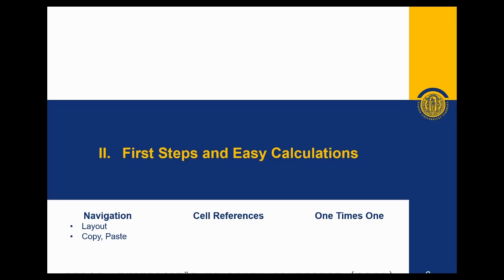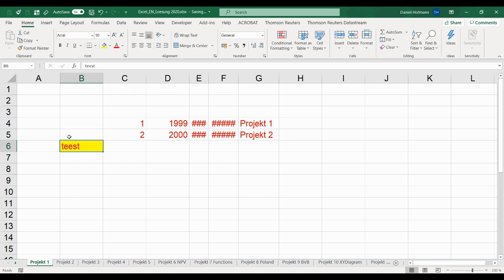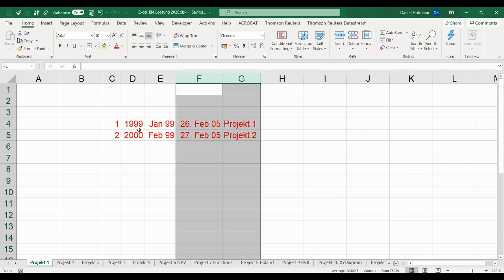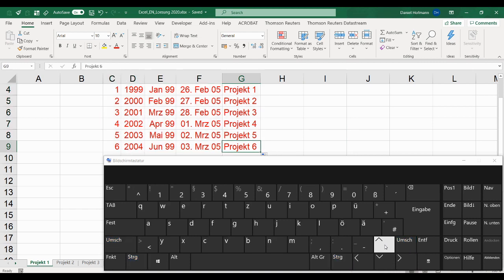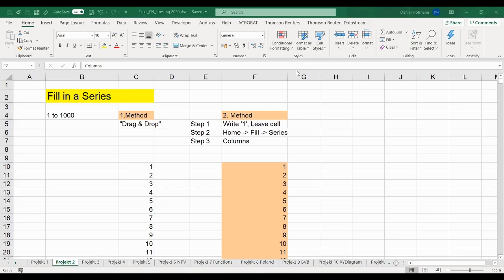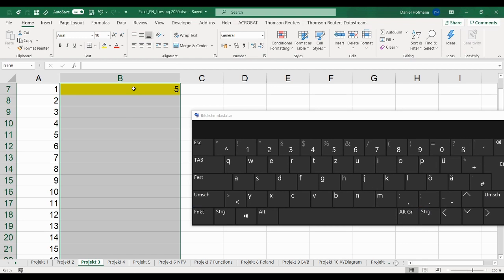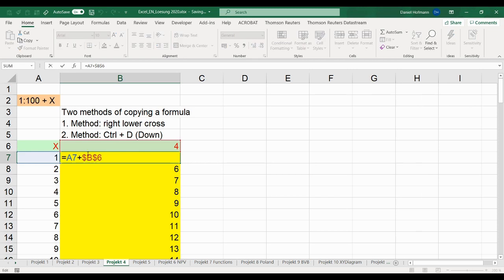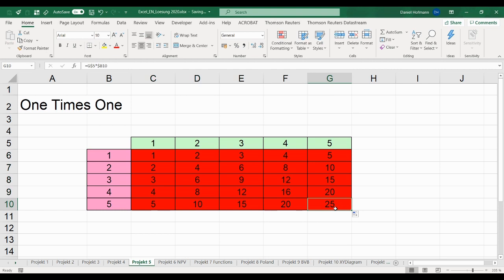Excel englisch 2